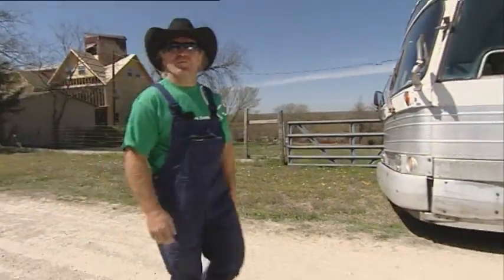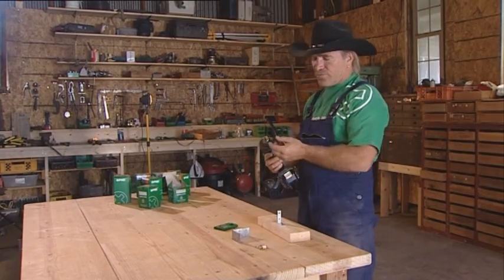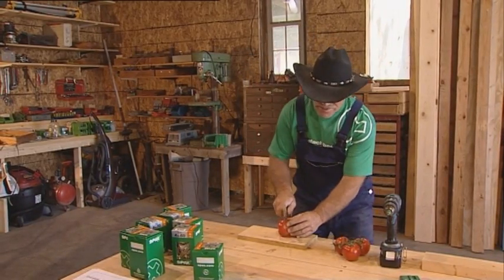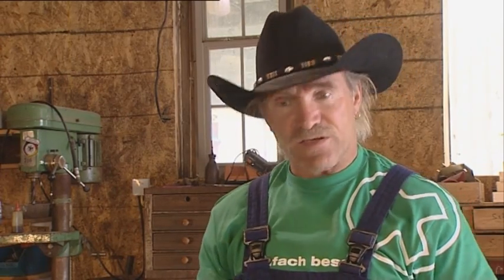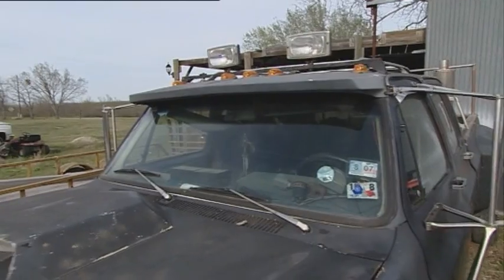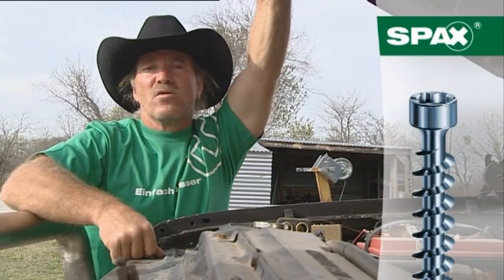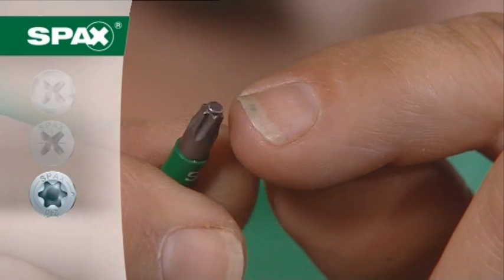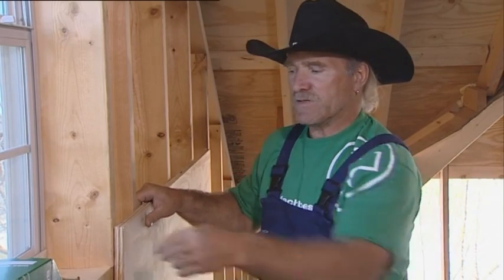Video Information about SPAX-screws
Konny explains the advantages and functions of the SPAX-screws.